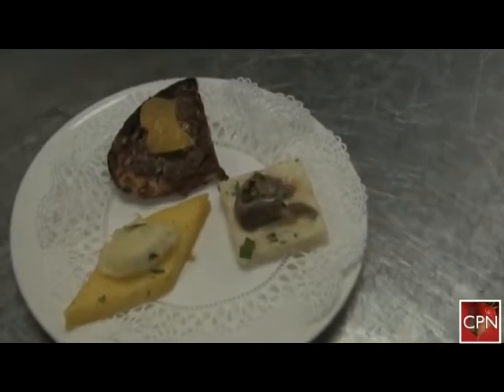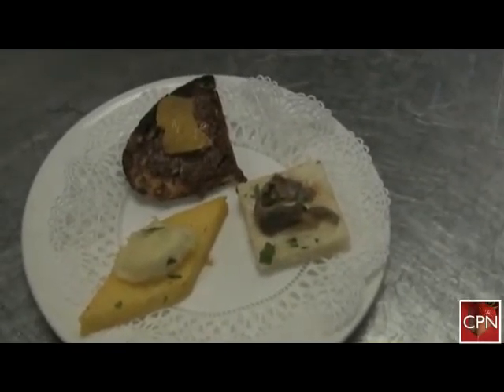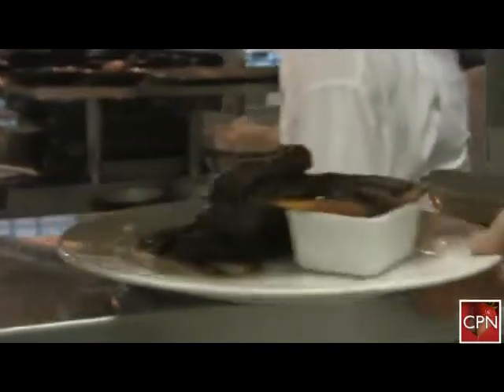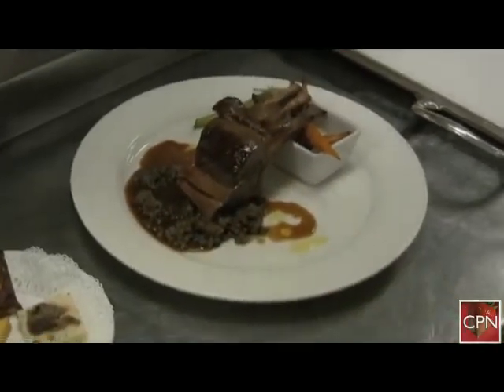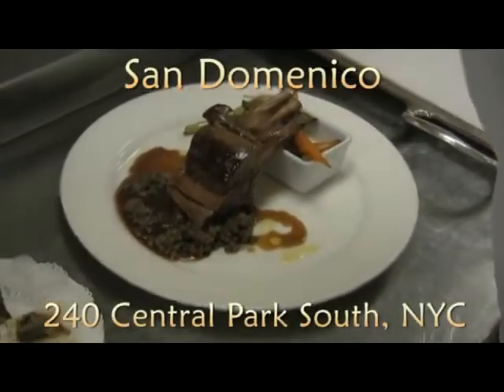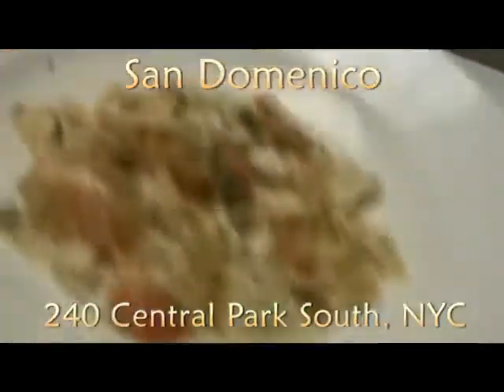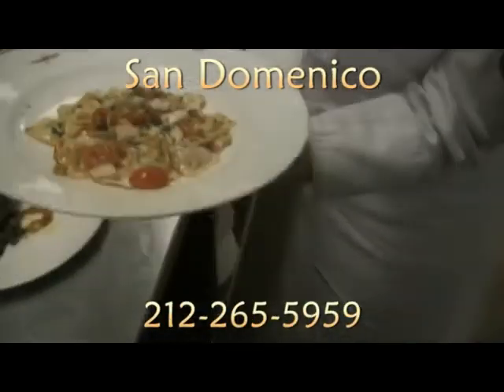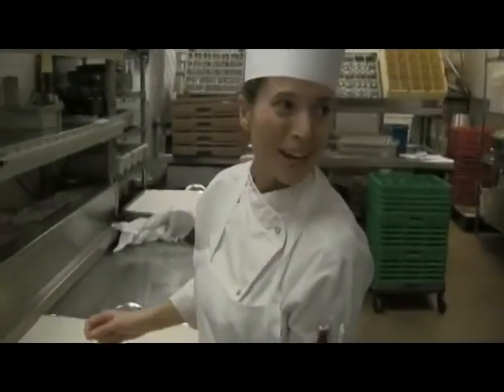CMN Video: Chef Odette Fada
On Food Philosophy 59 I took you on a little journey through Calabria, which included a dinner at San Domenico restaurant in NYC. Now step with me behind the kitchen doors as I speak with Chef Odette Fada to talk about her culinary creations -- and get a little glimpse of some chefs at play! Chef Fada was named one of the best Italian chefs by Wine Spectator, and was a James Beard Award nominee for Best Chef NY. She's also completely adorable, and made our time in the kitchen a lot of fun (she managed to flail less than I did!).